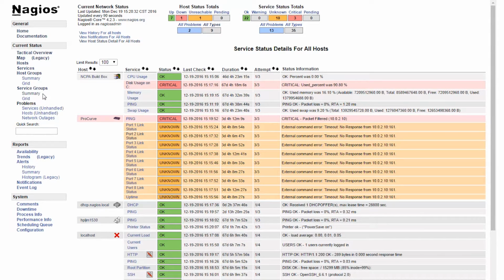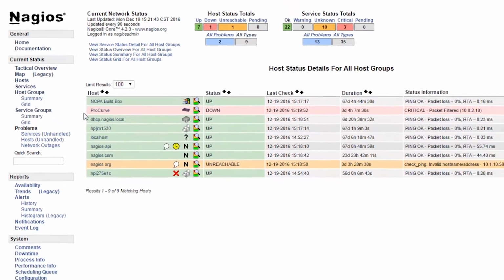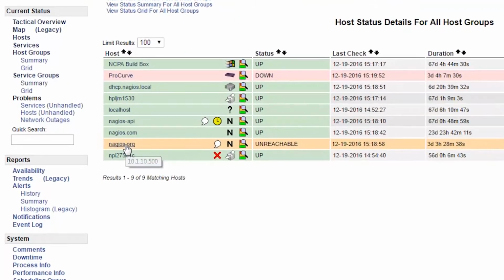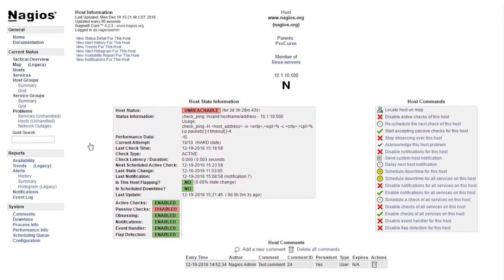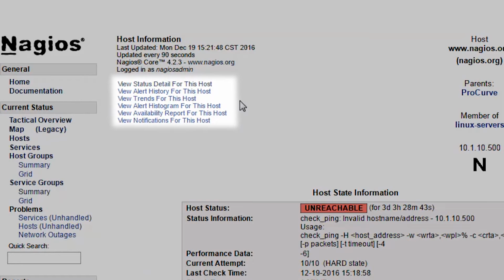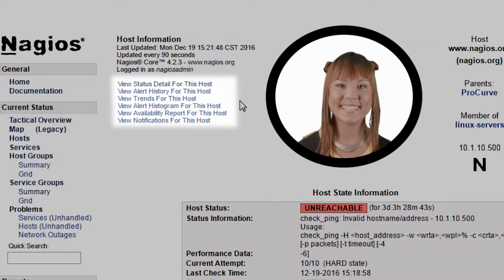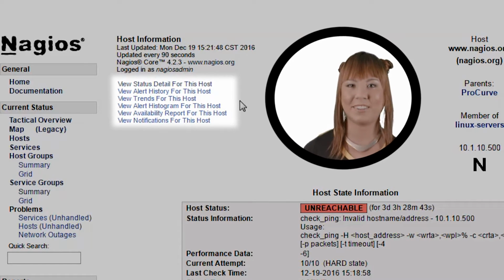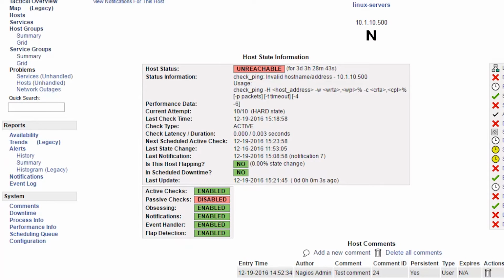Get detailed Host Information in Nagios Core (Tour Part 5)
Nagios Core is where the monitoring revolution began. Watch this guided tour of the Nagios Core Host information.